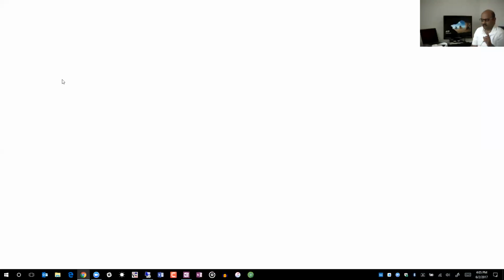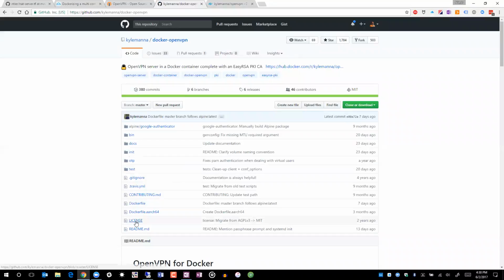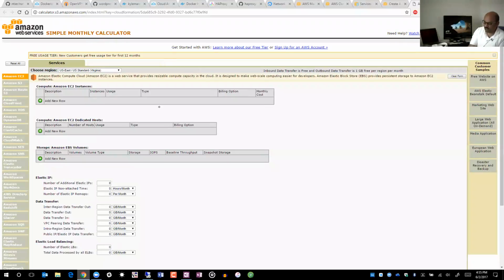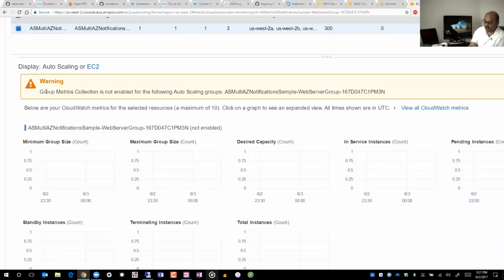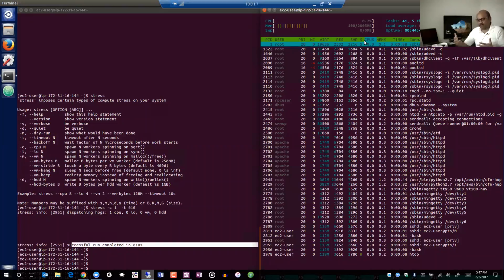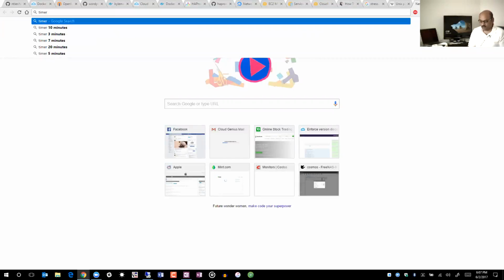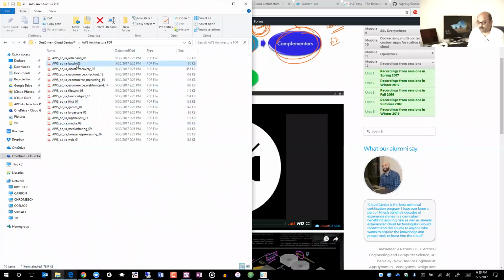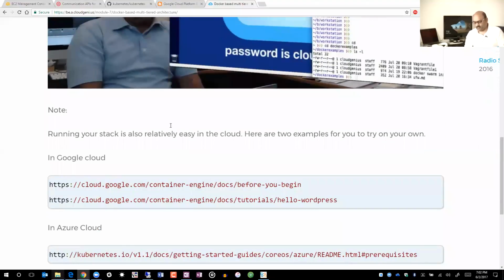2017-01-02 Cloud Arch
Cloud Genius Cloud Bootcamp